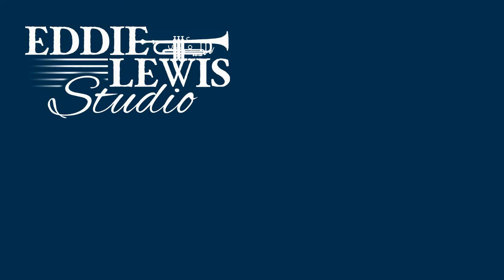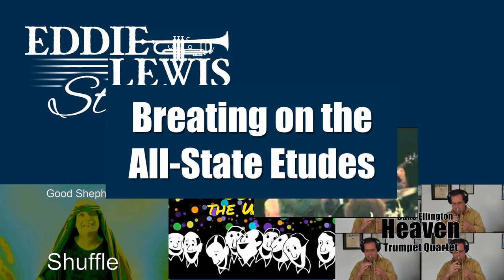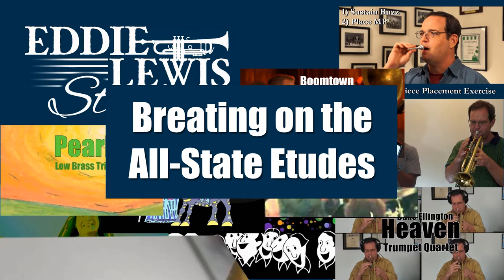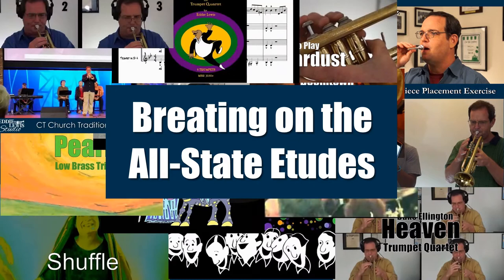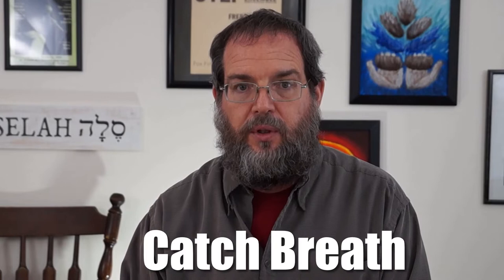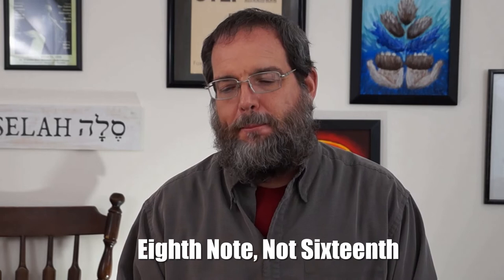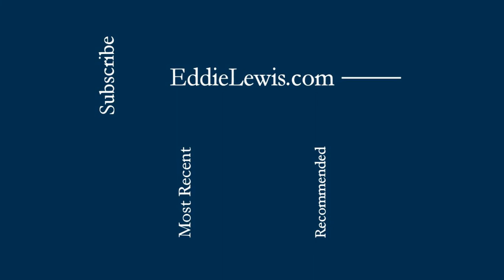TMEA Trumpet Etudes: Breathing and Catch Breaths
We had a request for a video about how to approach breathing on the 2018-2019 All-Reggion/All-State Trumpet Etudes. This is actually one of my longer videos because the breathing subject is deeper than what it seems on the surface.

In the video I talk about catch breaths and where to breath when it seems like there is no place to breath in the etude.